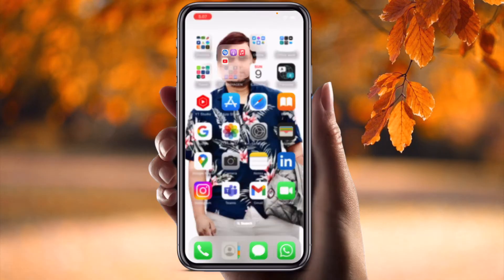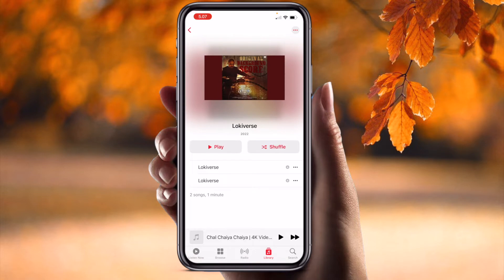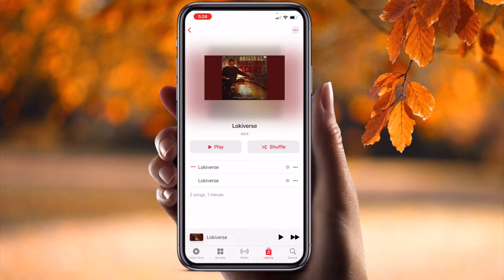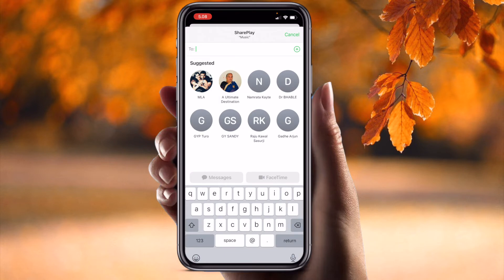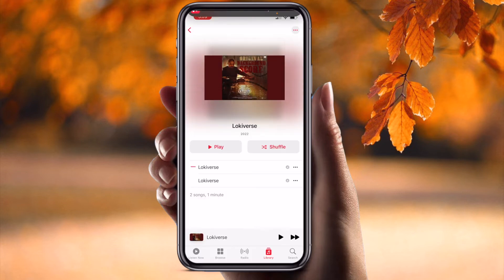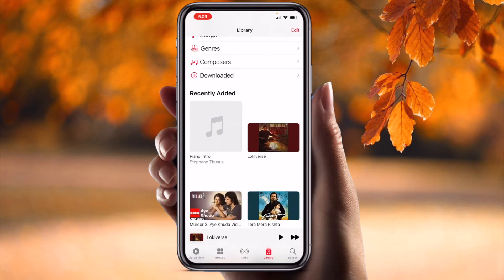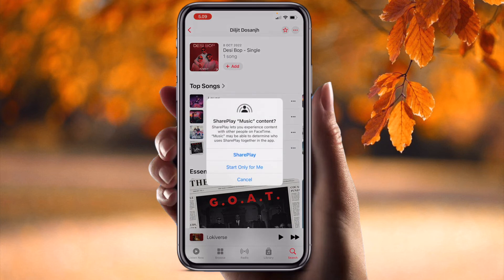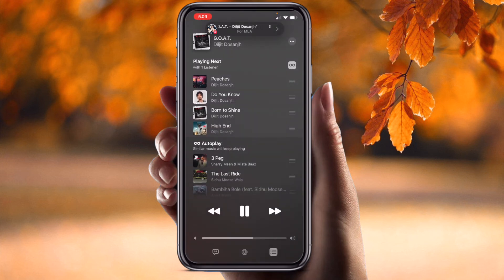STOP Making This Mistake with SharePlay on Your iPhone!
Unlock the power of SharePlay on your iPhone! In this video, we'll show you how to use SharePlay via Messages to share content with friends and family during a conversation. From music and movies to apps and videos, you can enjoy shared experiences effortlessly. Learn all the steps, tips, and tricks to make the most of this awesome iOS feature and make your Messages chats more interactive and fun!